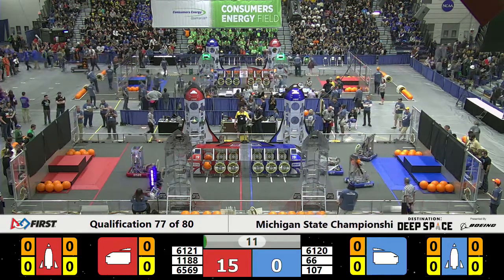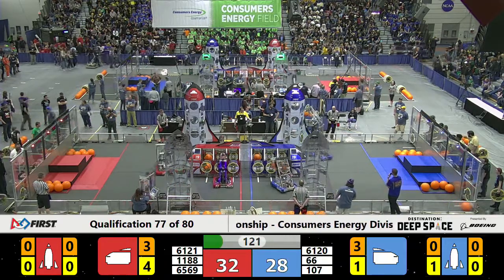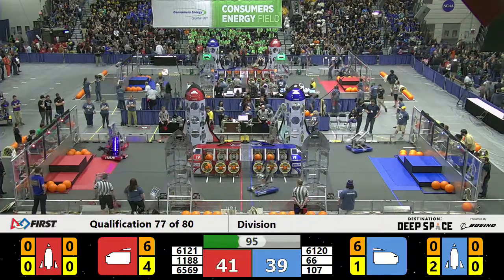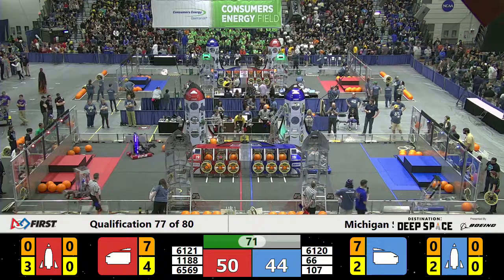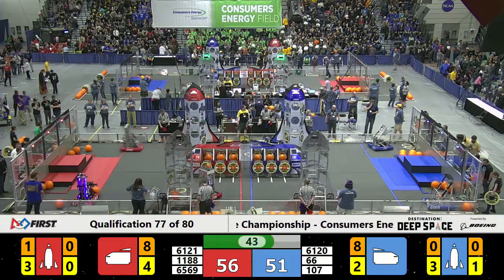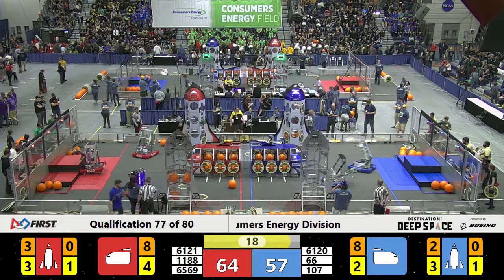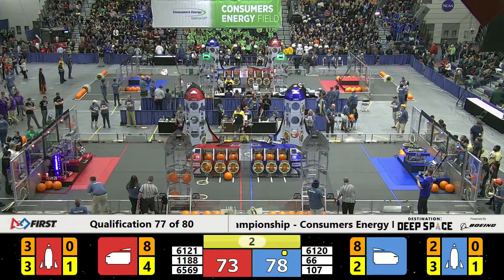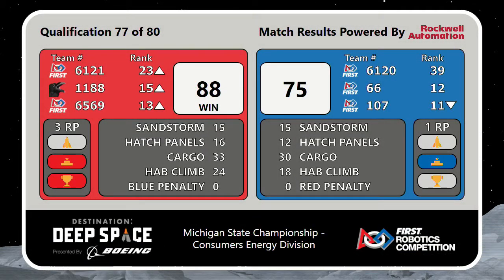MSC Consumers Energy Qualification Match 77